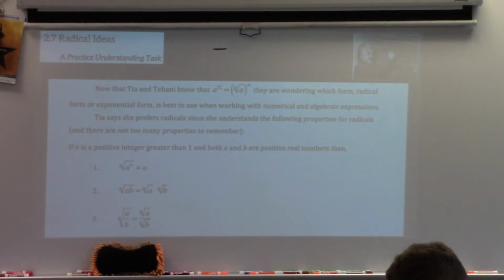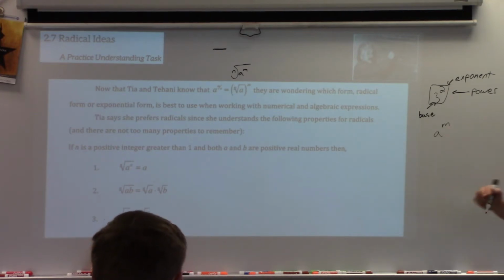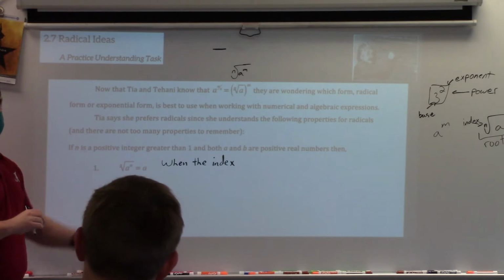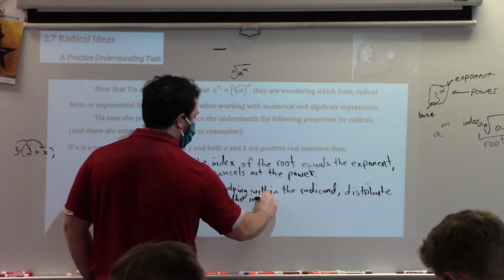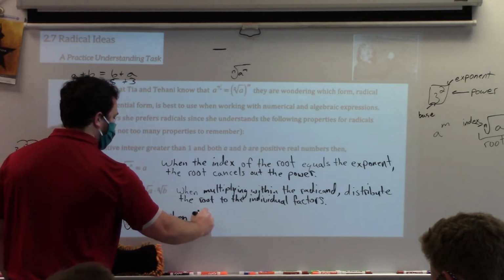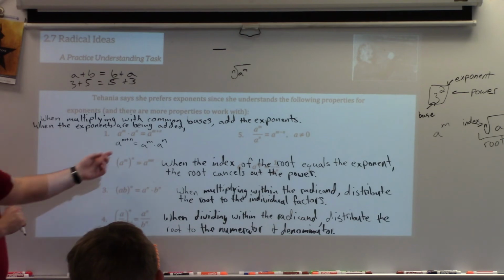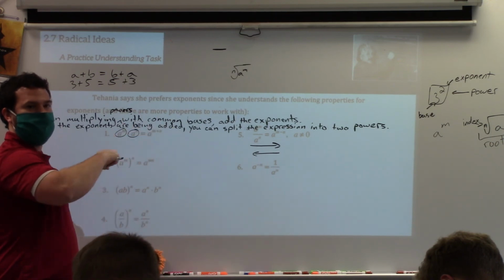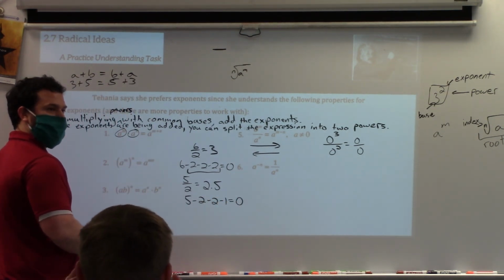Alg. Con. Febr. 5th 2.7 Radical Ideas pt.2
I think I started this video from the beginning, but I am not entirely sure.

This was a little different than I planned, but I think we had some fantastic mathematical discussions! The day before there was a significant amount of confusion about the notation of different mathematical rules for roots and exponents, so students worked together to explain what the algebraic representations meant in their own words (a verbal representation).

This video is the whole class, wrap-up discussion about how to explain the rules. We did start with a crucial discussion about the proper terminology for parts of the roots and powers. We also hit some great mathematical side conversations along the way about division and why the denominator of a fraction cannot be zero. Enjoy!